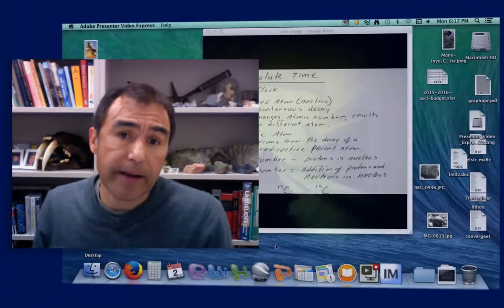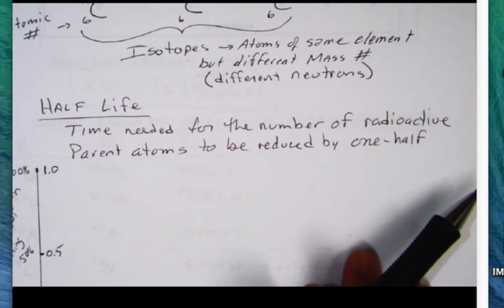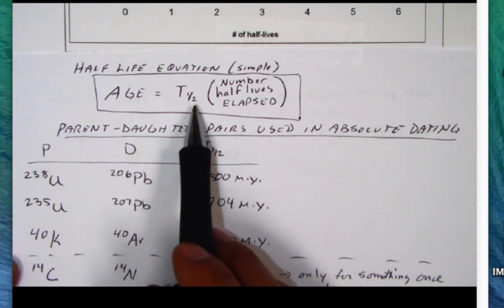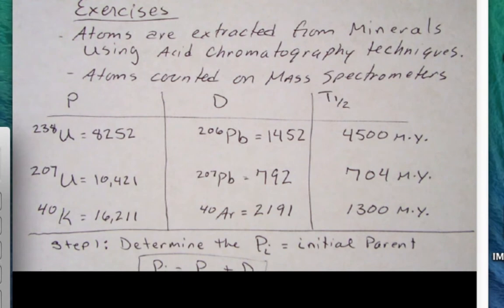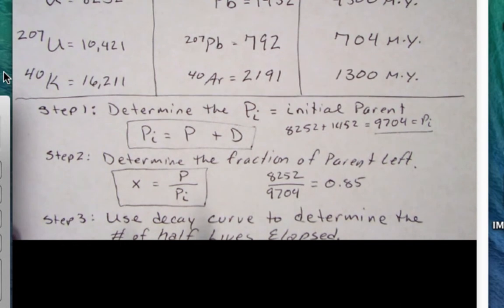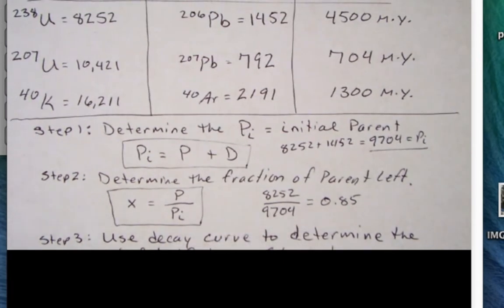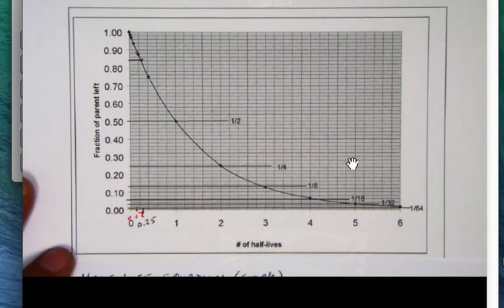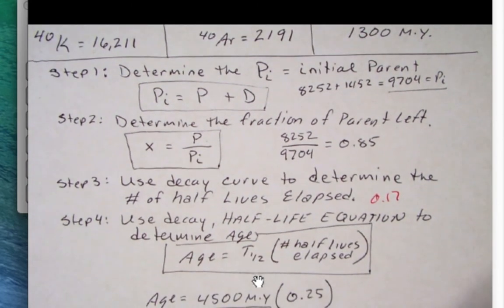Geologic Time Part 3